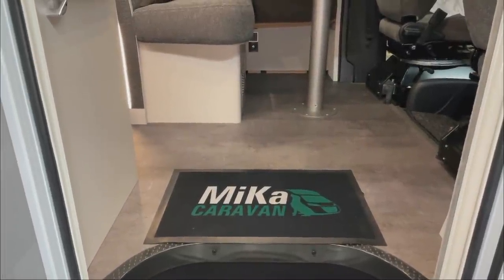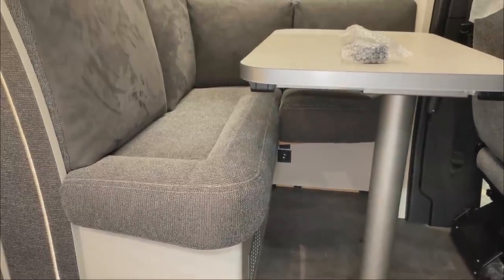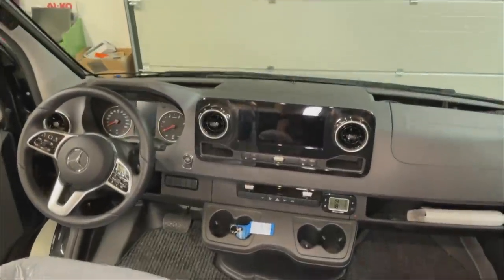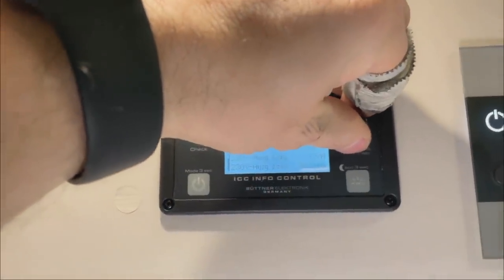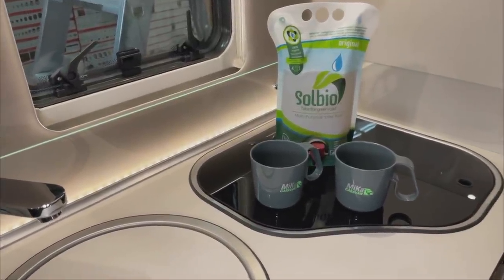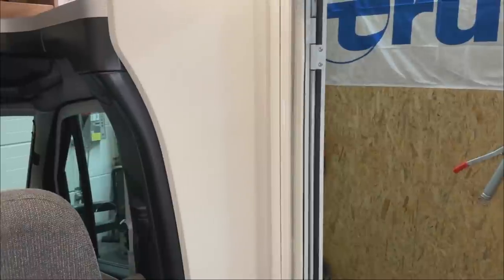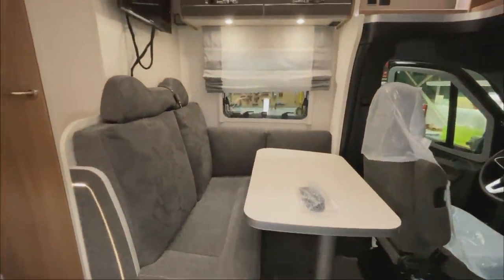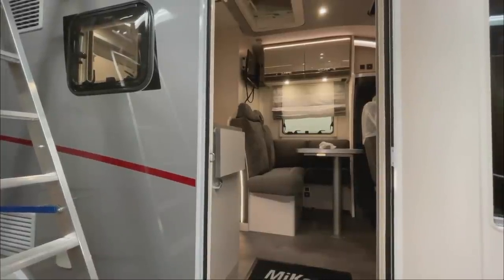Der Dethleffs ist nun bereit zur Abholung | er hat eine richtig gute Ausstattung bekommen von uns.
MiKa Caravan
Heininger Str. 24
91550 Dinkelsbühl